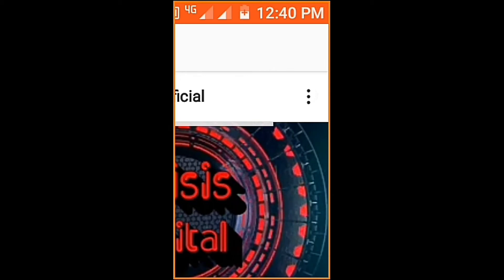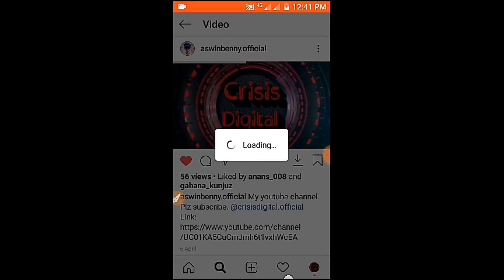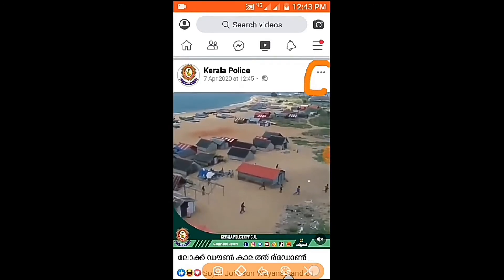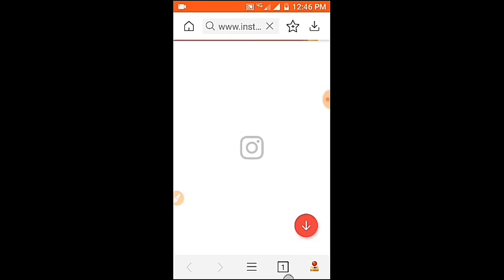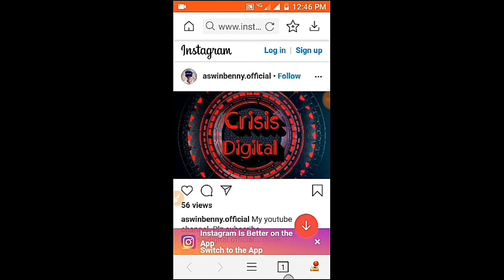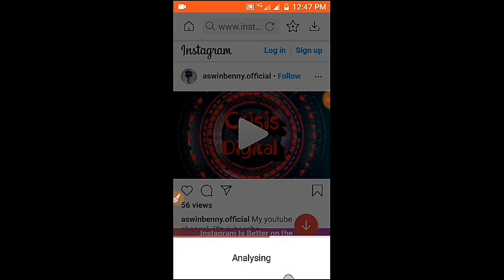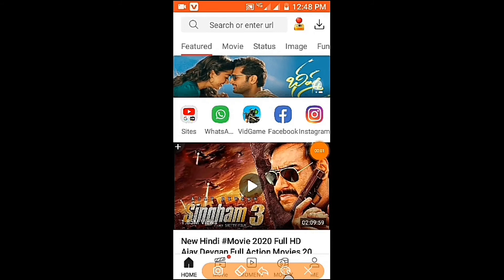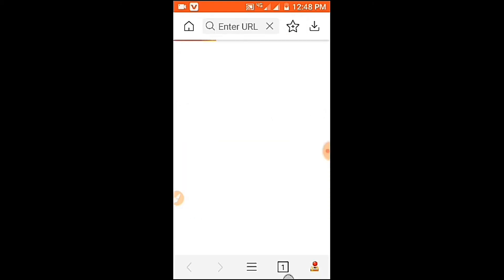[ENG/മല] How to download videos and images from instagram and facebook using vidmate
This video shows how to download videos and images from instagram and facebook using vidmate. The same method can be used for downloading video from tiktok and youtube